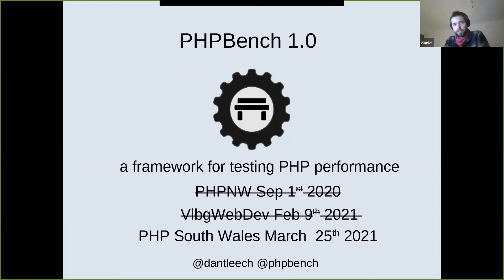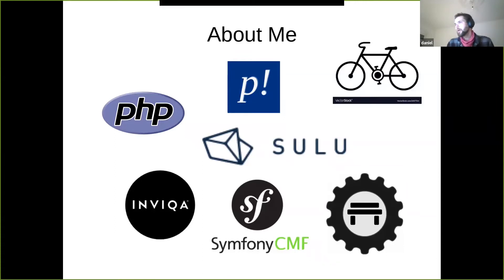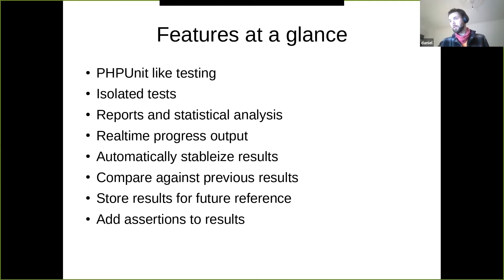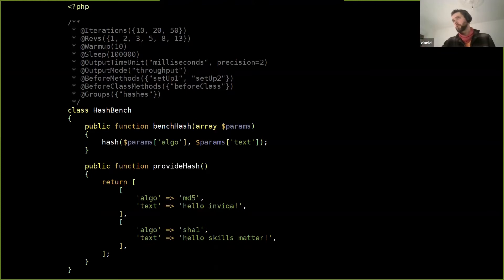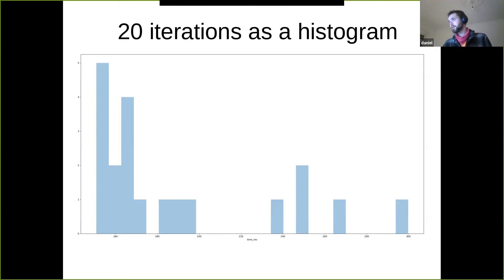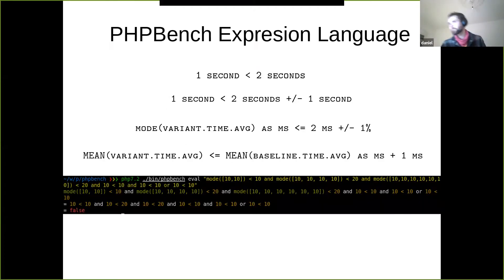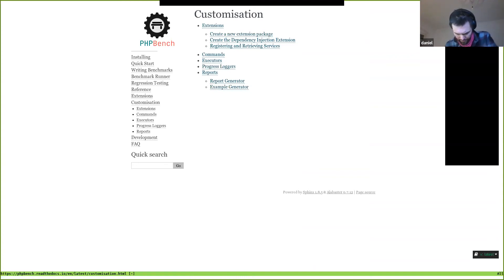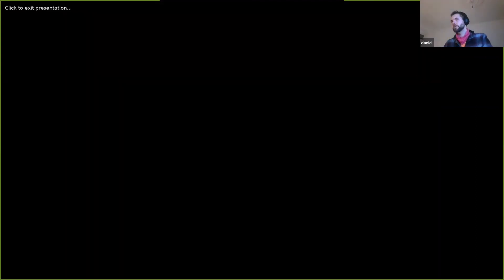Dan Leech - Testing code performance with PHPBench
This month we have Dan Leech from Inviqa joining us to give a talk on testing code performance with PHPBench.

PHPBench is a tool analogous to PHPUnit but for performance. In this talk, you will learn how to create benchmarks for your code and, with the upcoming 1.0 release, how to protect your code from performance regressions.